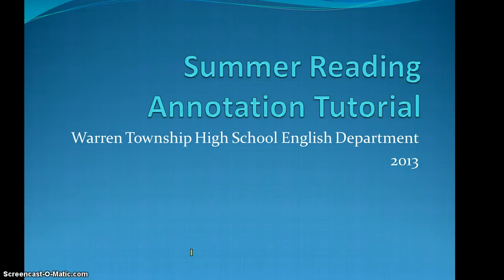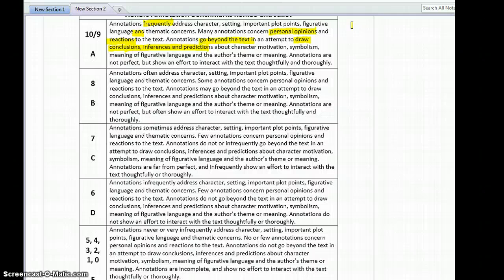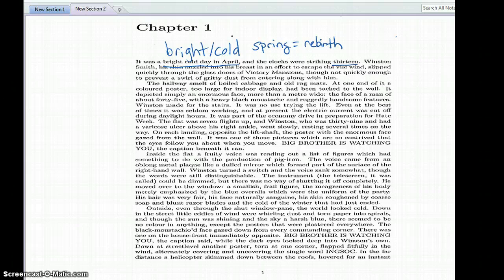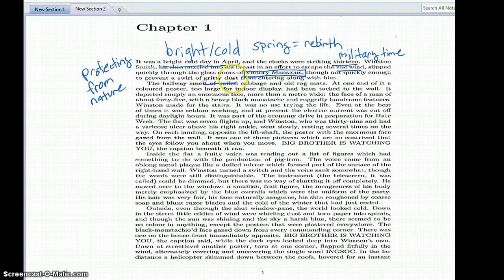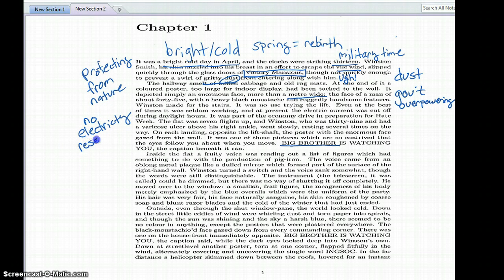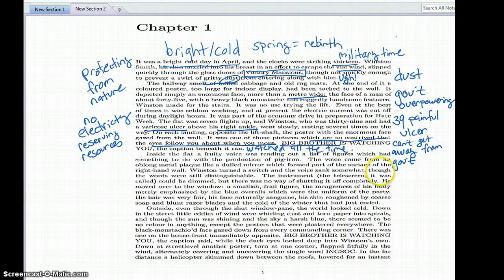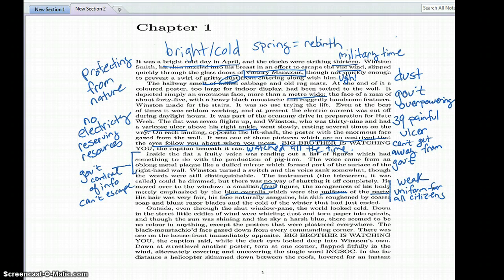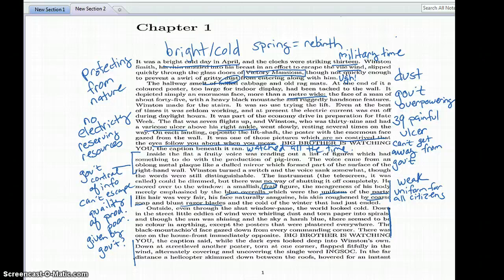Annotation Expectations 2013 and beyond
Tutorial for freshman honors students on annotating literature.